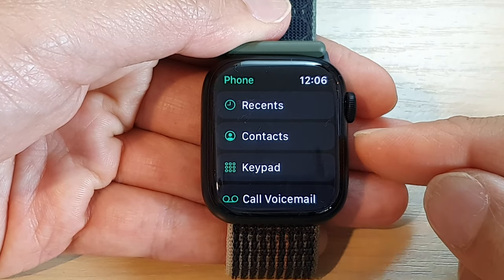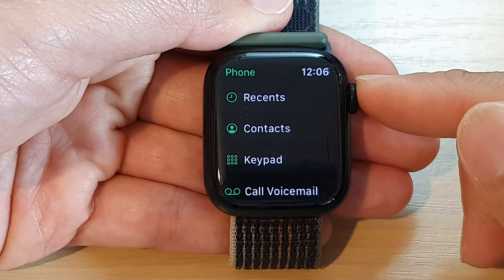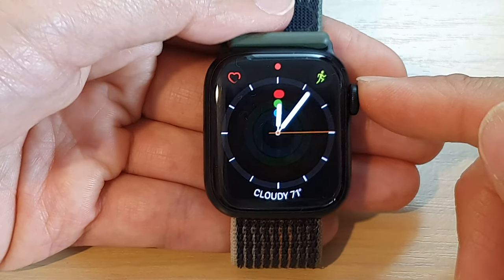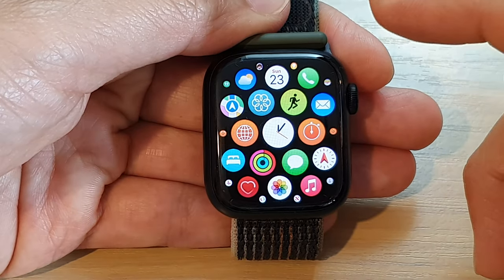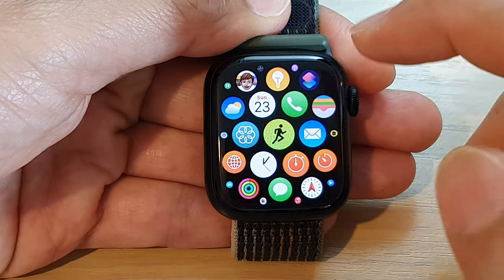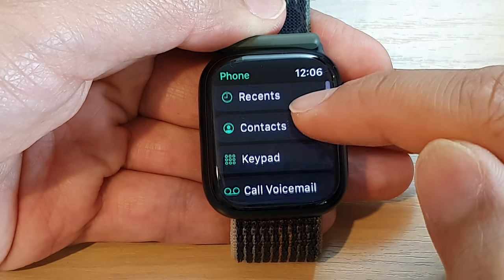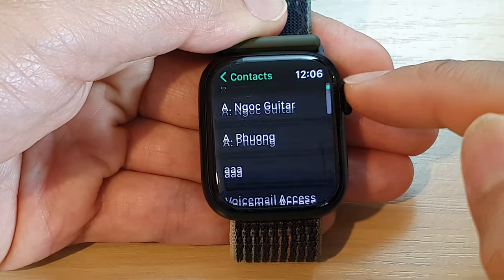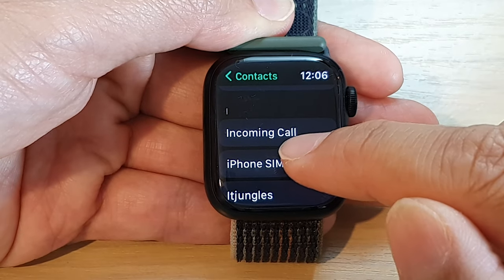Apple Watch 8: How to Make a Phone Call From The Contacts List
Learn how you can make a phone call form the Contacts list on the Apple Watch 8.

This video demonstration is on Apple watchOS 9.